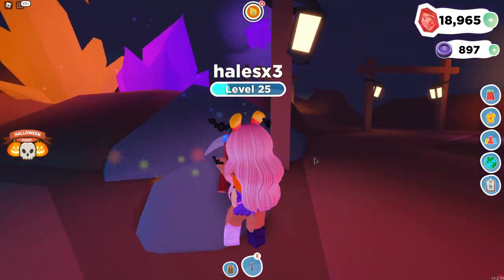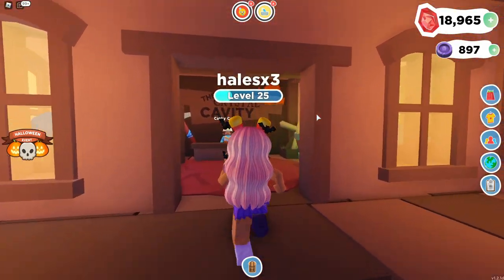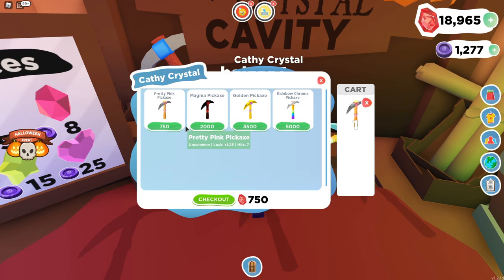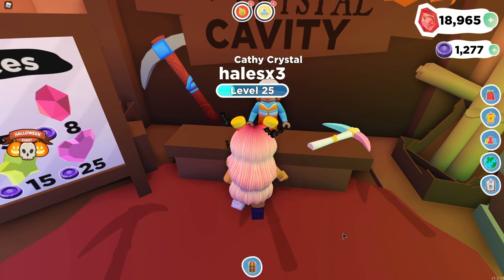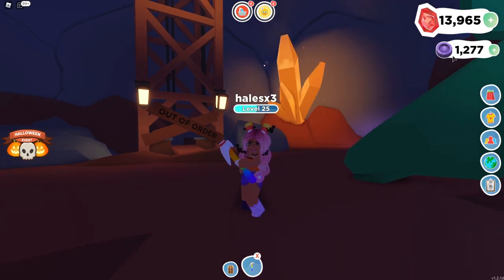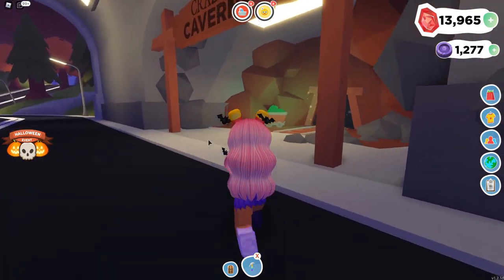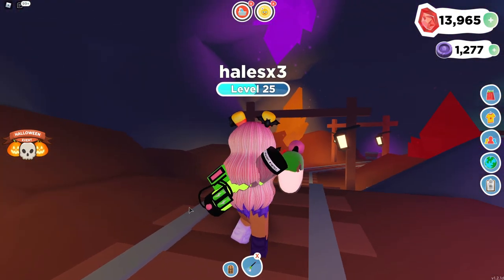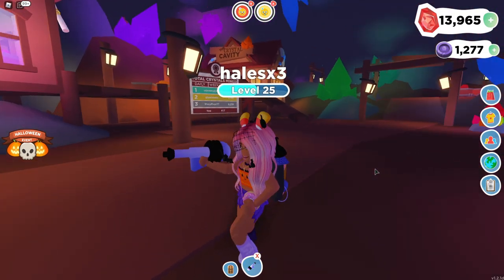THE *EASIEST & FASTEST* WAY TO MAKE SOULS IN OVERLOOK BAY! + MINING UPDATE | Roblox Overlook Bay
🎧🌸 Music Used 🌸🎧
All song credit & edits go to the artist/owners!